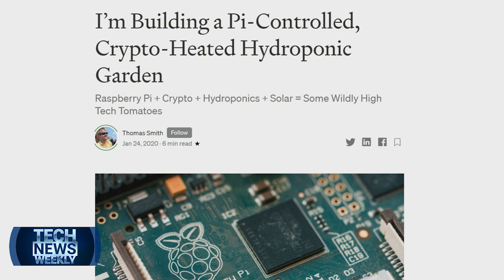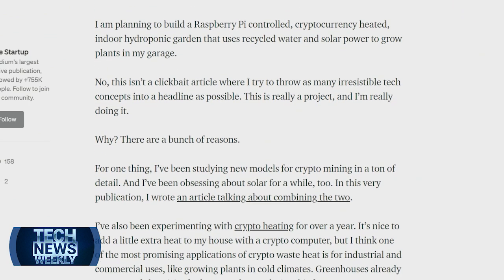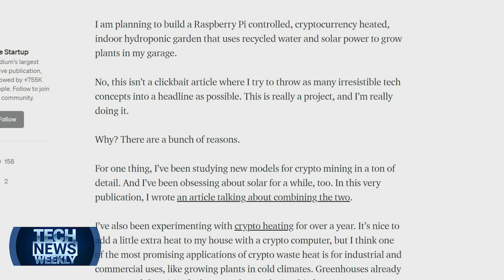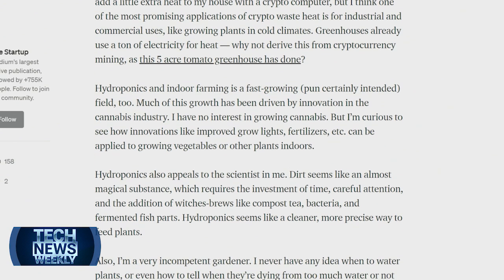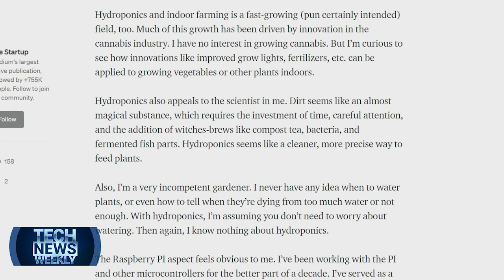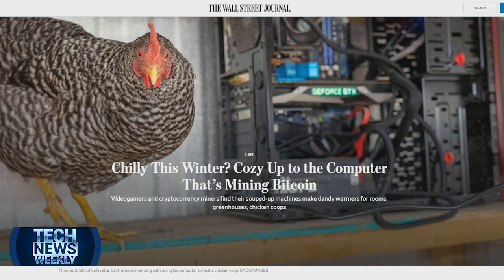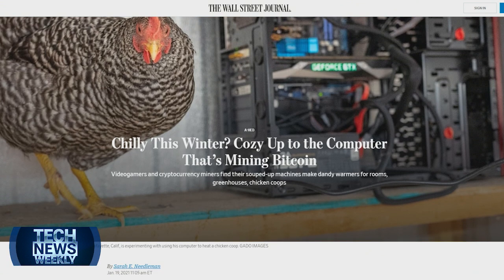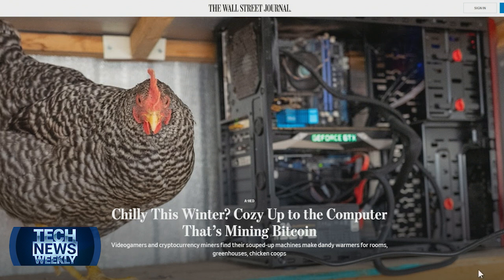Heating a Chicken Coup With a Crypto-Miner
On Tech News Weekly, Jason Howell and Mikah Sargent talk with Thomas Smith from Debugger about his experimentation with heating his tomato garden and chicken coup with a self-built crypto-mining PC.

Hosts: Mikah Sargent, Jason Howell
Guest: Thomas Smith